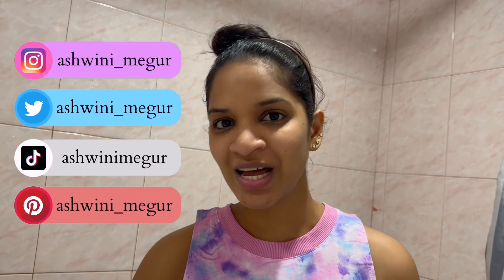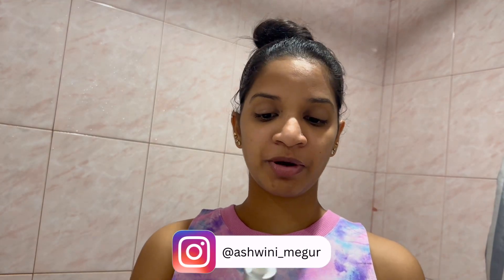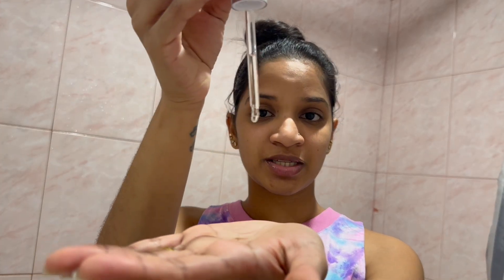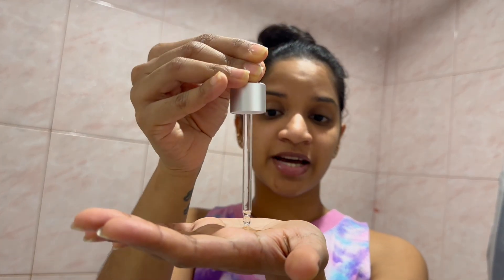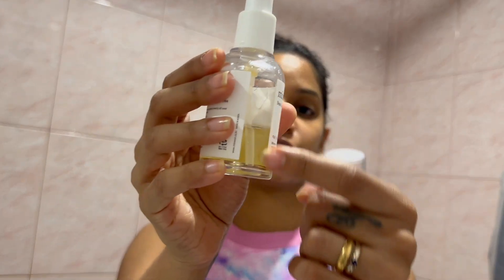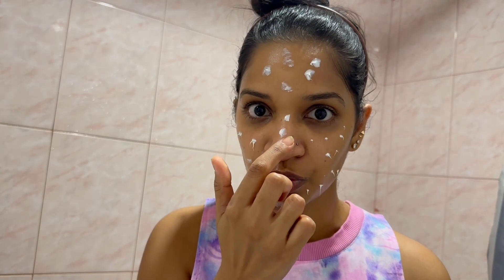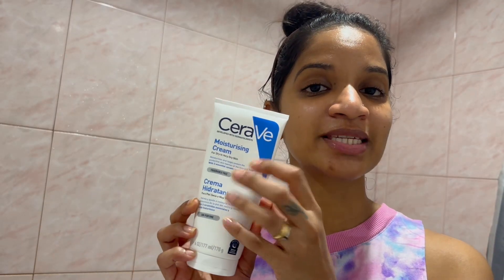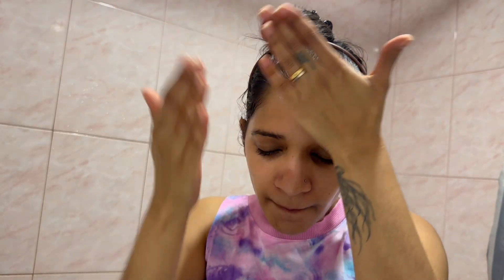How to use tretinoin 0.05 cream (Researcher's/Scientist skincare routine)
how to use retin a cream 0.05 for acne
how to use tretinoin cream 0.05
tretinoin cream 0.05 instructions
how do you use tretinoin 0.05 cream
how to use tretinoin .05 cream
how to use retin a cream 0.05 for wrinkles
how to use tretinoin gel 0.05
how do you use tretinoin cream 0.05 for wrinkles
how to use tretinoin 0.5 cream
how to apply tretinoin 0.05
what products should i have in my skincare routine
5 tretinoin cream

Hello Everyone,
In this video, I have mentioned How to use tretinoin 0.05 cream . This tretinoin skincare routine will help you achieve clear skin.

Keywords related to the Video